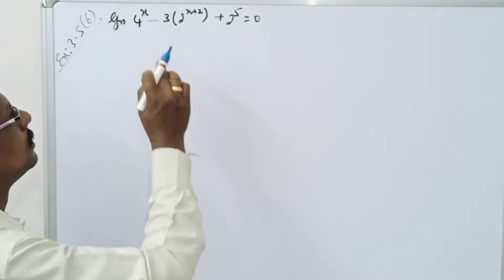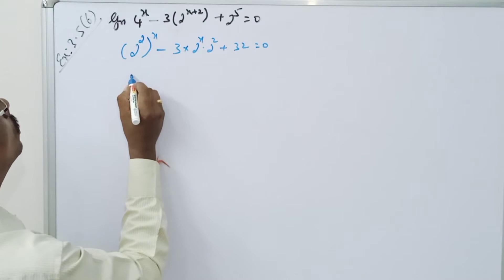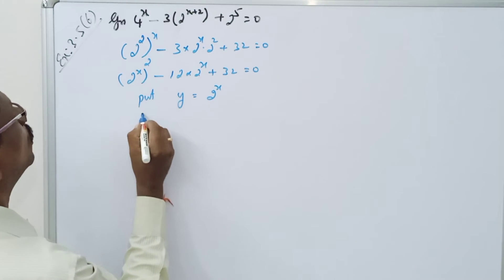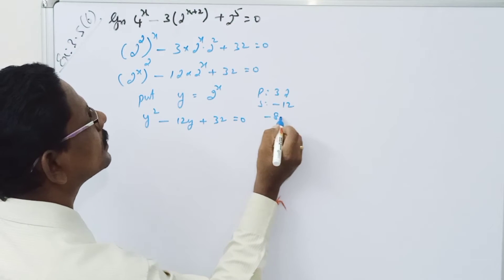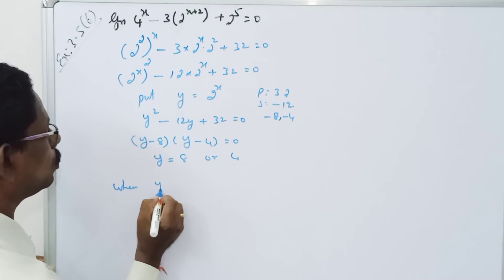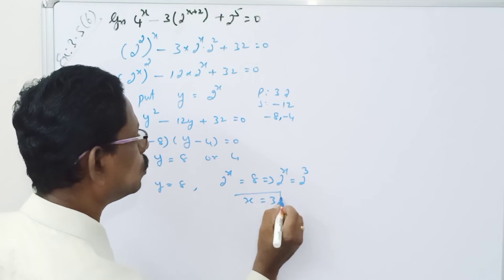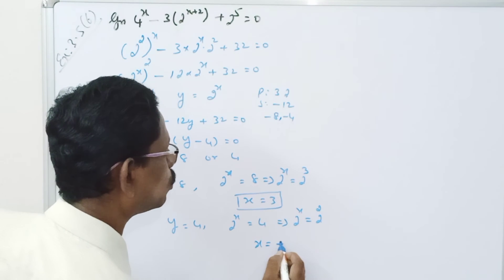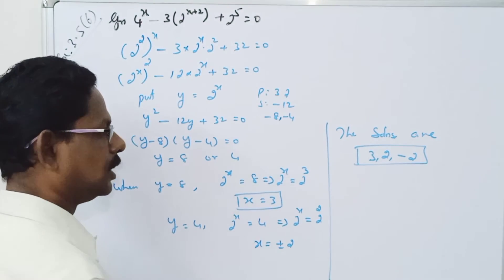STD12||LESSON: 3||EXERCISE: 3.5(6)||MERCURY MATHS